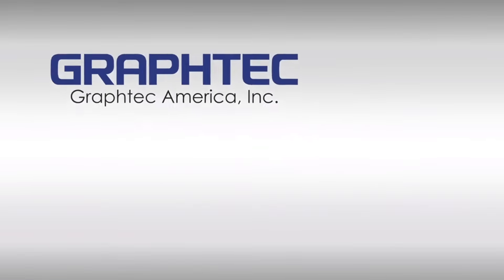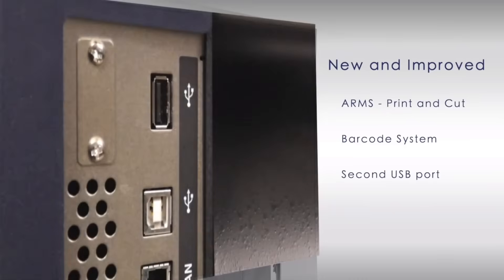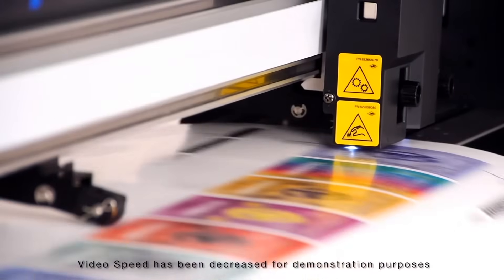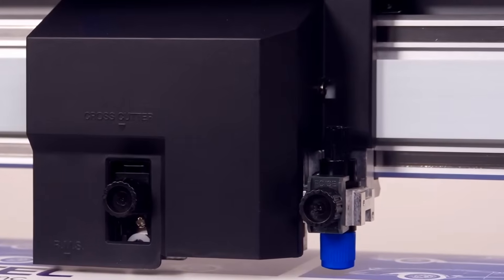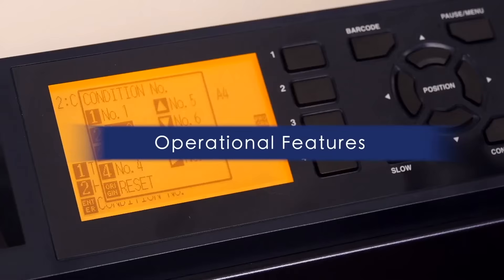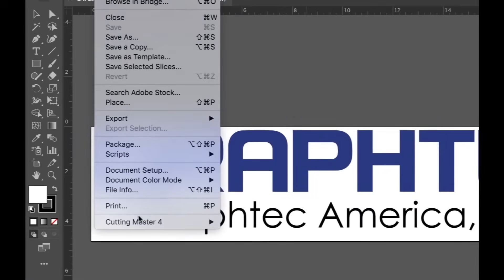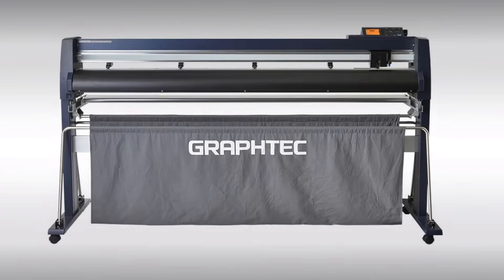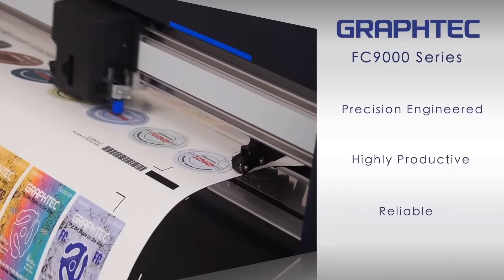Graphtec FC9000 Series Cutter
New FC 9000 features:

Flange kit (media handling system) is included with the FC9000, which was optional for the FC8600.
New USB Datalink where you can run the FC9000 from a USB thumb drive.
New grit roller configuration for longer tracking.
New stand and basket configuration.
New 8.0 ARMS for print and cut.
New barcode feature for print and cut.
New optional take-up reel for the FC9000-140 and 160